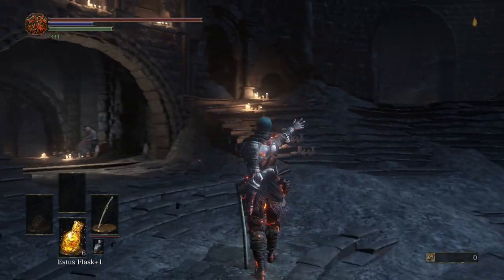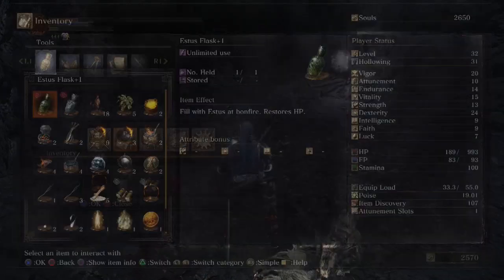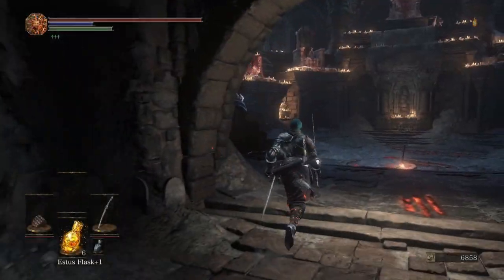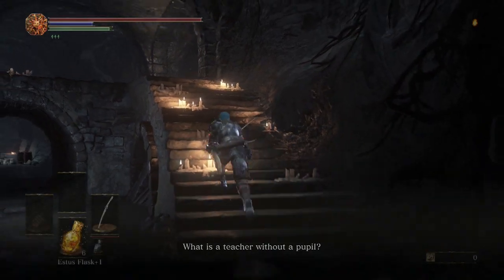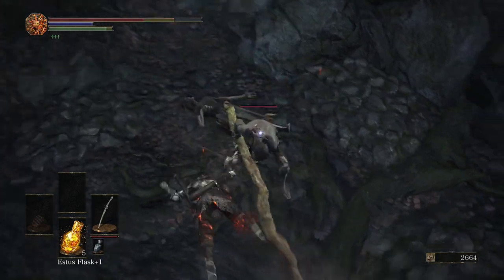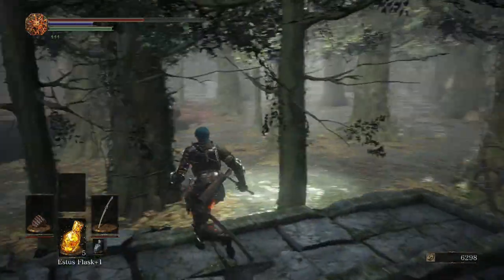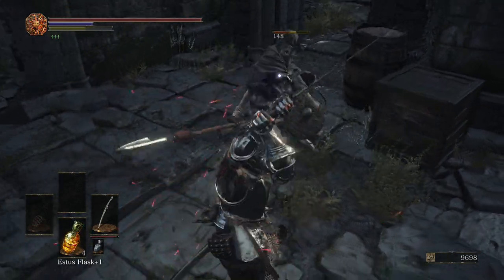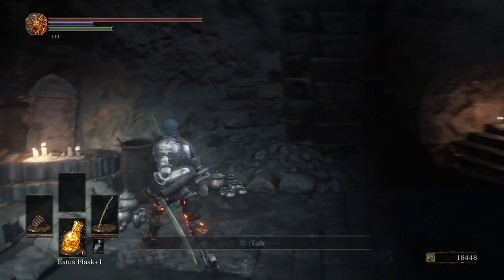Dark Souls 3 Detailed Walkthrough #4 Road Of Sacrifices & Crucifixion Woods (Everything To Know)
►EQUIPMENT